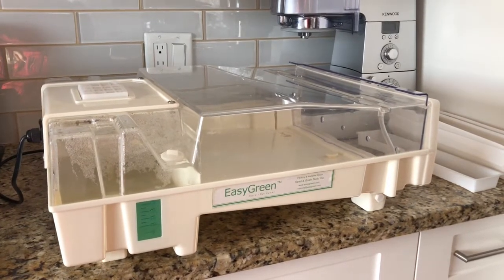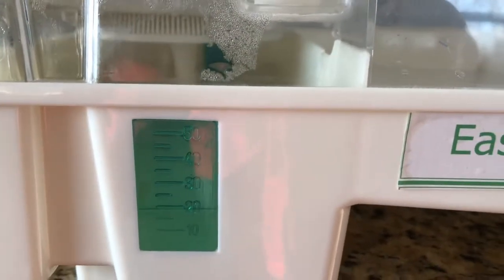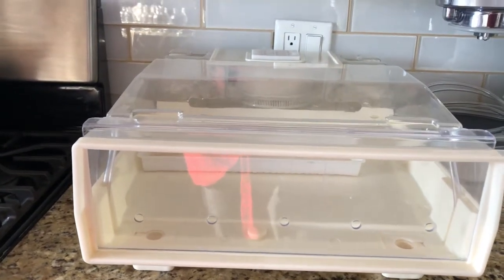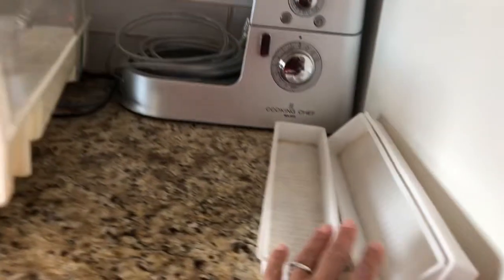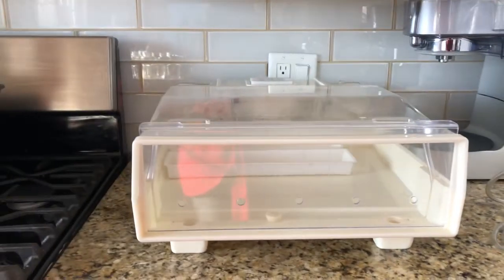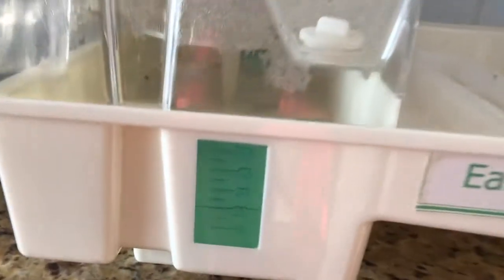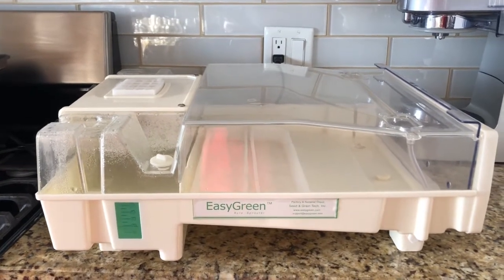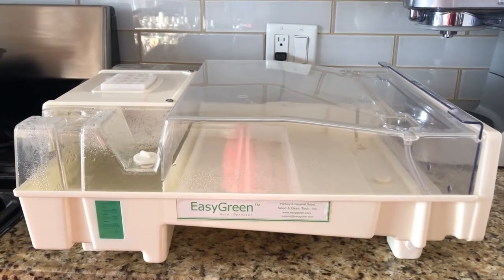Grow These All Year Without A Greenhouse!